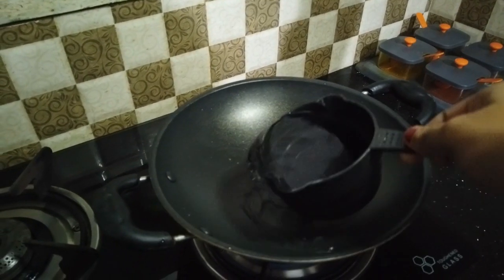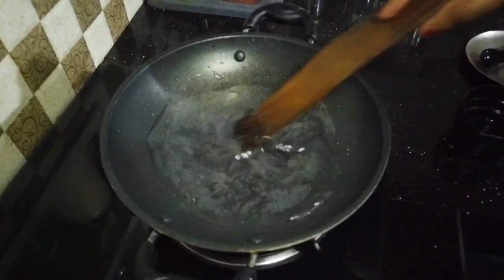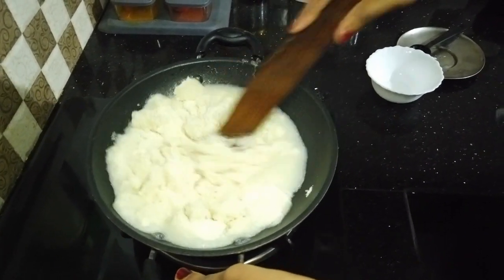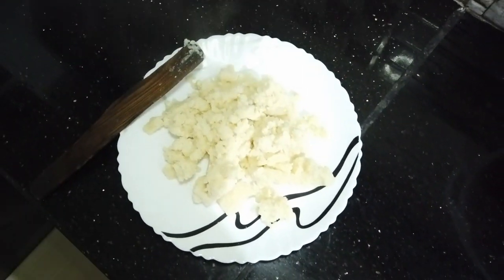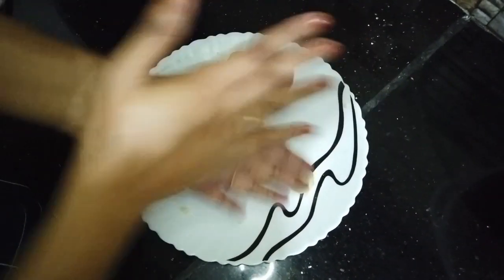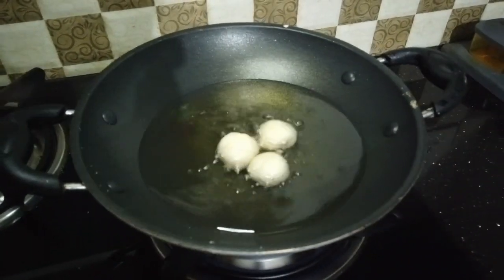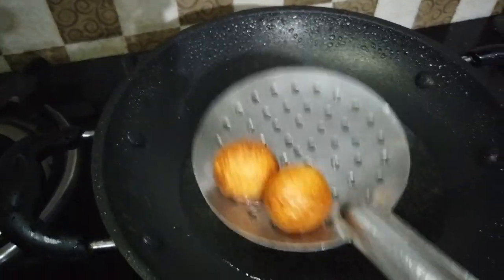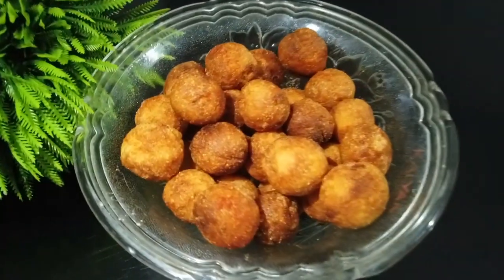easy 4 mani palaharam malayalam simple snacks recipe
easy instant snack recipes |4 mani palaharam

I'm on Instagram as @tasty_malayali_food. Install the app to follow my photos and videos.

Indian easy snacks
snacks indian
potato snacks
healthy
kids snacks
poha fingers
easy instant snack recipes
kids evening snack recipes
snacks for kids
Snacks indian
easy indian snacks
2 min snack recipes
Sooji bites
sooji snacks
2 mins snacks recipes
easy snacks
snack
recipessnacks
ingredient recipes
1 ingredient recipes
less ingredient snack recipes
no oil recipes
healthy snack recipes
healthy snacks
easy snacks recipes
snack ideas
healthy recipes
healthy snack ideas
healthy food
easy healthy snack ideas
easy snack ideas
easy snack recipes
healthy eating
healthy snacks for weight loss
healthy meals